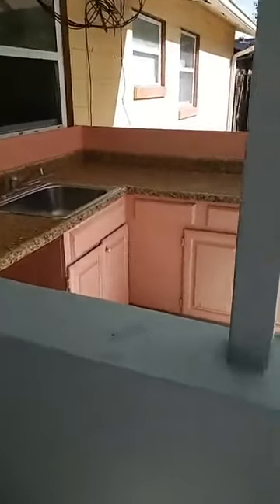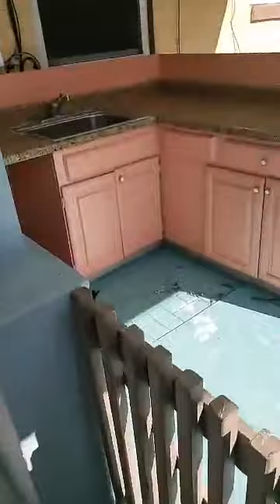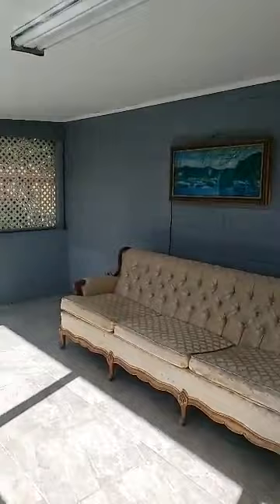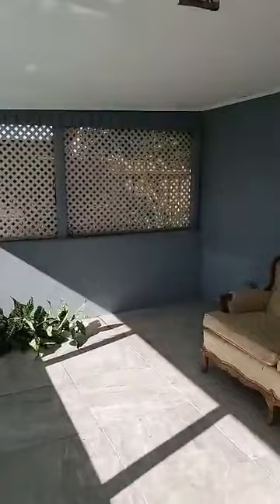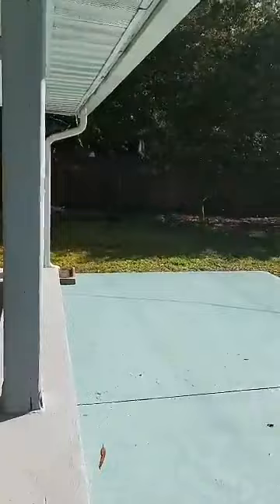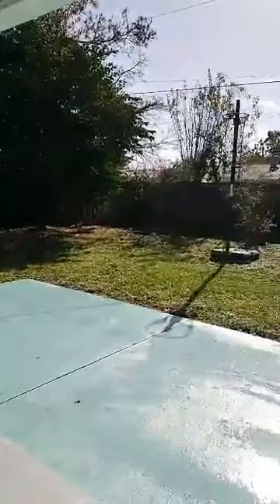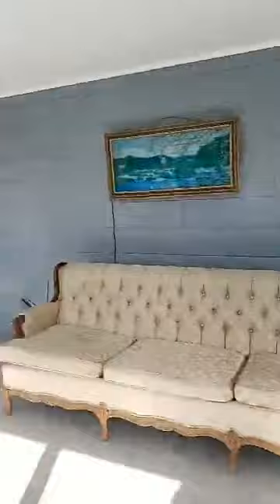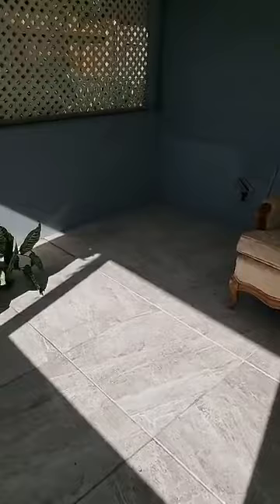How To Calculate Repairs for flipping Houses Part 1 || Jackie Jackson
Jackie Jackson is a full-time real estate investor and coach. After making a bad investment early in her career, Jackie found herself in $120,000 of debt. Knowing she was determined to become a successful investor, she raised money to hire a mentor by completing 6 months of training in the U.S Army military. Jackie is passionate about coaching her students and believes it’s a non-negotiable step any new real estate investor wanting to be successful must take. Powerfulteaching from TheJackieJackson CLICK👇The Reminder Button So You’ll Be Notified When Jackie Goes LIVE!

Tax Deed Investing Made Easy!. To Get Started, Go To
to schedule your FREE 15 Minute Consultation for Jackie's Tax Deed & Tax Lien Coaching Program. One of the Best Tax Deed and Tax Lien Real Estate Coach & Investor. Learn about Jackie Jackson's Coaching services. Learn about How You Can Get Started Investing in Tax Deeds and Tax Liens today TheJackieJackson!

Which States are Tax Deed States?
Here is a list of all the states that are tax deed states:

Which States are Tax Lien States?

Watch And Learn as The Jackie Jackson, Real Estate Coach & Investor explains the 7 Steps to Buying Tax Deeds & Tax Liens at the auctions.

Share your comments, we'd love to hear your thoughts. For more information about Jackie...
Get Social with Jackie!!

Start real estate investing with little to no money or using your credit! Getting started in real estate does not have to be complicated. Jackie’s Tax Deed Genius Training will teach you:
🎯 How to find, research and buy real estate without using your credit (even if you have no experience).
🎯 How you can do this without needing a special license.
🎯 My 6 ways to beat out the competition to find better deals.
🎯 MY 4 ways to invest safely in any market buying Tax Deeds & Tax Liens
Schedule a 15 Minute consultation with Jackie Get Started Today!

My Two favorite Real Estate Investing Strategies that do not require you to have perfect credit, a lot of money, or qualify for bank financing!

Wholesale Real Estate and Lease Options! Watch and Learn as The Jackie Jackson teaches you the ins and outs of these techniques.

Share your comments, we'd love to hear your thoughts. Get Social with Jackie!!

In her Orlando, FL location, Jackie Jackson will teach you the EXACT strategies she has used to build a $1 Million Dollar Real estate portfolio and how you also can become a successful Real Estate Investor.

✔️ How to find the deals
✔️ How to buy the deals and what price to pay
✔️ How to get debt and approach banks and hard money lenders
✔️ How to make sure your deal cash flows
✔️ How to Increase Cash Flow
✔️ How to Avoid the Mistakes of Investing
✔️ How to profit with 150% Returns and more
✔️ How to Raise Money for Your Deals
✔️ How to Contact Sellers and What to Say
✔️ How to Determine the Right Price to Pay for Your Deal